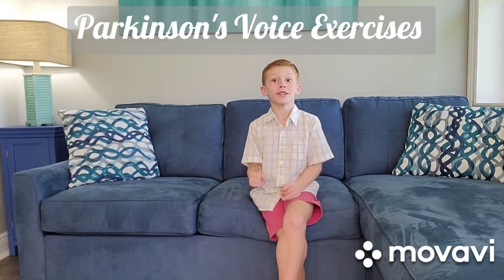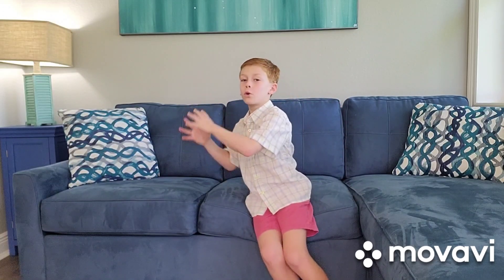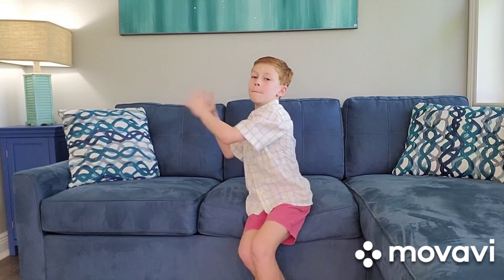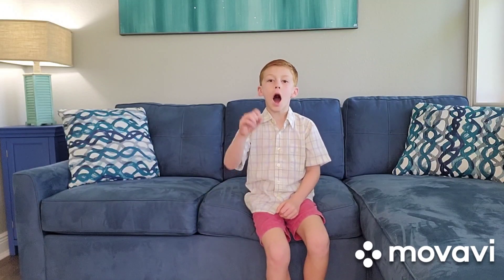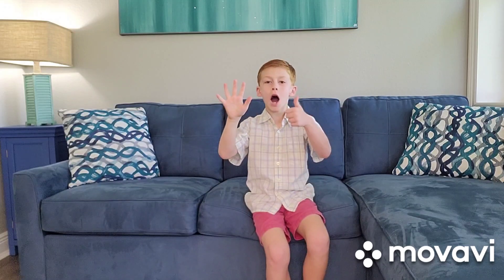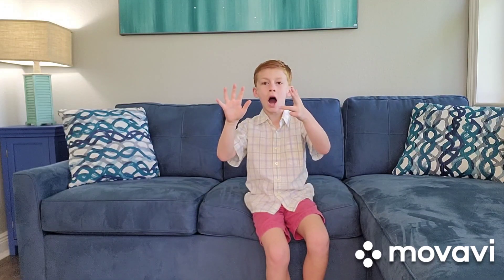Voice Exercise For Parkinson's Disease | Speech Therapy with 7- Year- Old Brady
This class was designed, filmed, and edited 100% independently by 7-year-old Brady Van Allan, earning Brady the 1st place award for the state of Florida PTA Reflections Art Contest in the category of Film Production (a competition which includes every public school in the state of Florida).

This class is designed to supplement the daily home program of SPEAK OUT! and/or LSVT graduates. This is an excellent way for graduates to exercise their voice AND strengthen & tone their upper body.  This class combines core vocal exercises with various boxing moves and BIG arm movements.

Note: The instructor, Brady Van Allan, is the son of Speech Language Pathologist Stephanie Van Allan (MA CCC-SLP) who is a certified clinician in both SPEAK OUT! and LSVT, as well as an AFAA certified group fitness instructor (with CEU training in Parkinson’s exercising). Brady is familiar with speech therapy in the Parkinson's community and assists his mother Stephanie with facilitation of a Loud Crowd Voice Exercise group.  All participants taking this class should receive clearance from their physician for participation in an exercise program.